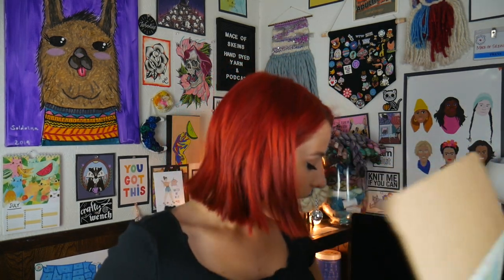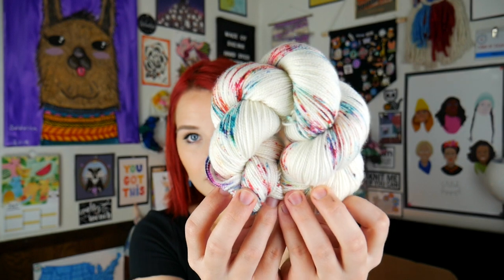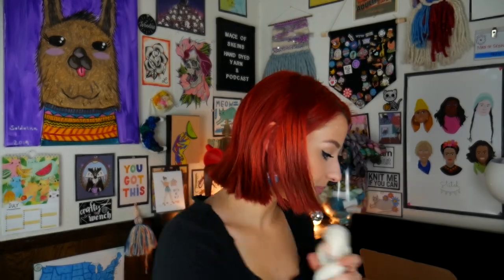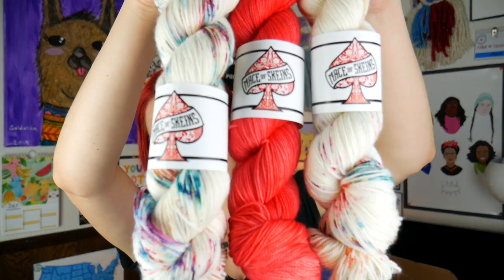Mace of Skeins: Birthday Box Breakdown!🎂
It's Leo season! My birthday is July 31st and I thought I would celebrate with a Birthday box! Celebrate with me!!!

This is a preorder. Only 30 boxes available.
Please place separate orders if you are planning on ordering other yarn.

What’s included in the box:

SOLO: -One skein of 'Celebrate' on the base of your choice: Club or Spade DK
-One 9oz hand poured soy blend candle in the Birthday Cake scent
-One VicsKnits sparkle cupcake progress keeper- color chosen at random
-Soak wool wash in the Celebration scent
-Exclusive MOS Birthday Box sticker

TRIO: -Two skeins of 'Celebrate' on the base of your choice: Club or Spade DK

THIS IS A PREORDER
Boxes will ship the 3rd and 4th week of August 2021.

Mace of Skeins
4843 Colleyville Blvd
STE 251 BOX 152